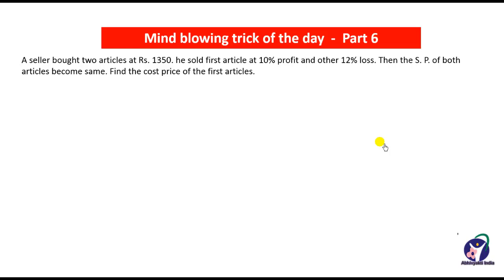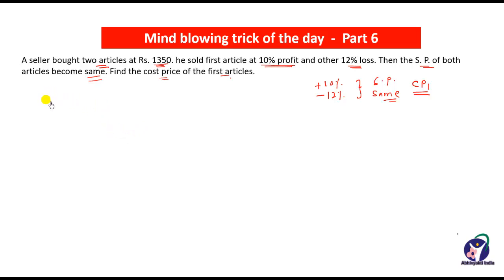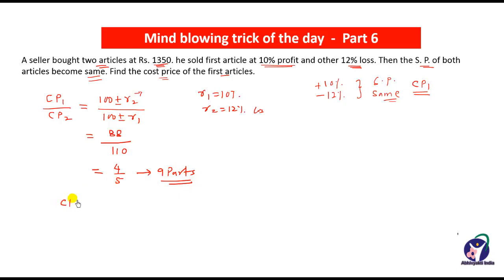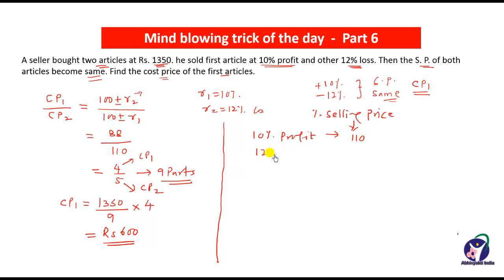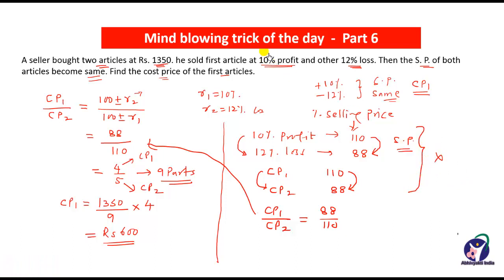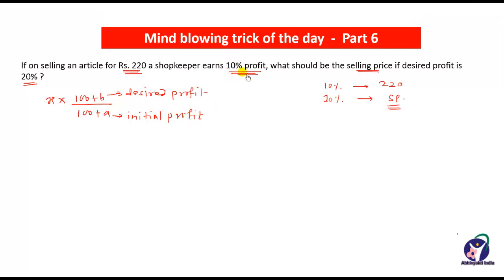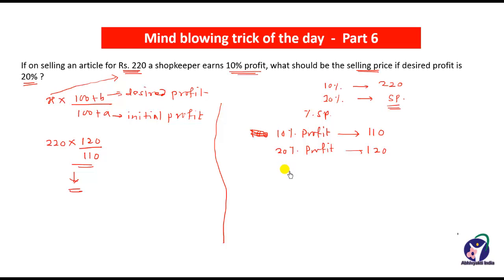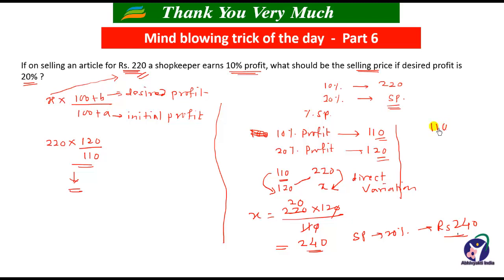Profit and loss / tips tricks and shortcuts / trick of the day / IBPS PO, IBPS RRB, SBI PO, 2017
In this video I have discussed the tips, tricks and shortcuts of solving the problems on Profit and loss. In the series of trick of the day today I have discussed the Problems on finding the cost of prise when two articles are sold at different profit / loss percent. Profit and loss / tips tricks and shortcuts / trick of the day / IBPS PO, IBPS RRB, SBI PO,  2017. These types of problems will be helpful for the aspirants of,
1. IBPS PO 2017,
2. IBPS RRB 2017
3) SSC CGL 2017
4) SSC CGL APO
5) SBI PO
6) Bank Clerk Examination

Thanks
with best wishes
bankexamcafe